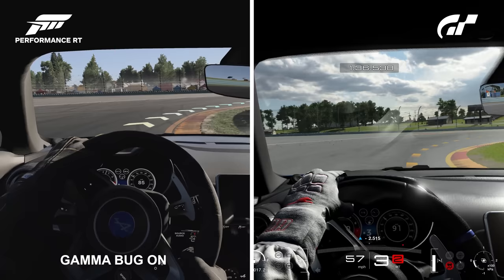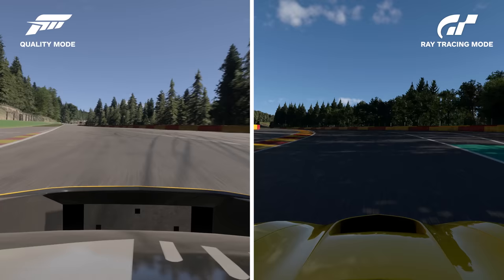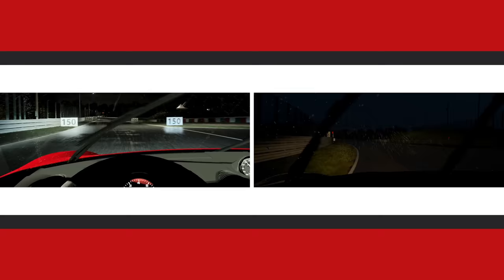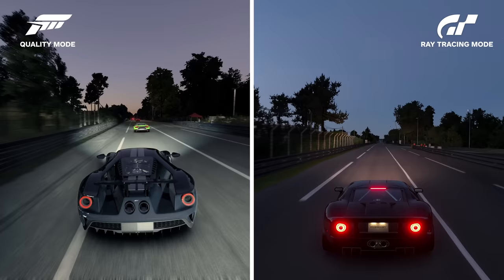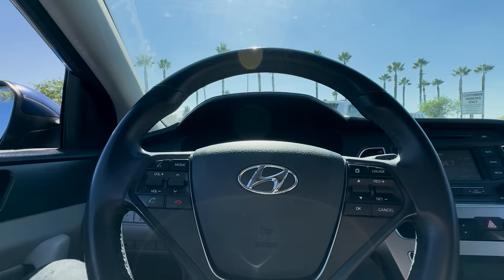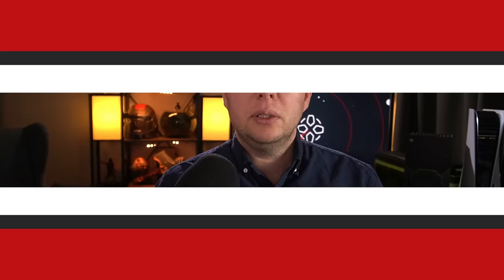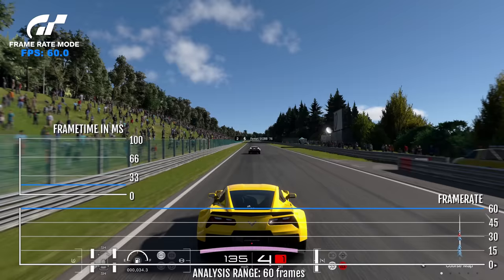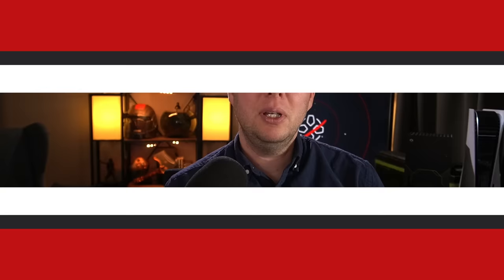Forza Motorsport vs Gran Turismo 7 Graphics, Physics, and FPS Comparison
We put Forza Motorsport and Gran Turismo 7 through their paces as we dive deep into the graphics, and physical effects a player will feel on a direct drive wheel, and do some FPS testing on each. Both games were tested across several different tracks with various lighting and weather conditions. We also talked to real-world driver Super GT about his opinion on how the game feels to drive on a Fanatec steering wheel out of the gate while also asking for some tips to improve. Forza Motorsport vs Gran Turismo 7 framerate is also tested, but I think the results may be surprising to some.

A huge thanks to Super GT for stopping by. @Super_GT

(0:00) Intro
(1:18) Graphics
(4:23) Physics
(6:21) Super GT Advice Part 1
(7:29) Framerate
(8:19) Super GT Advice to Improve